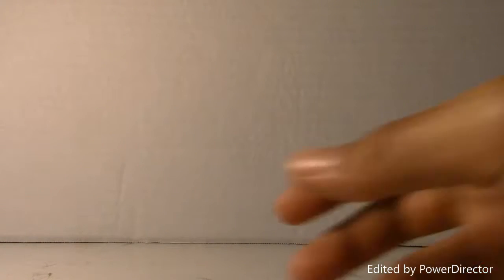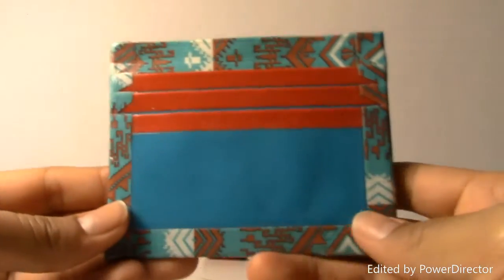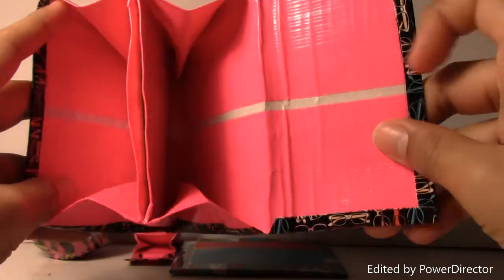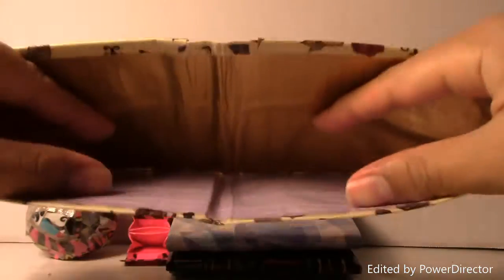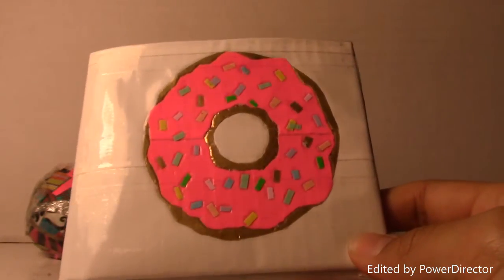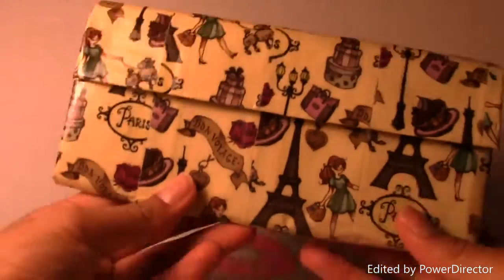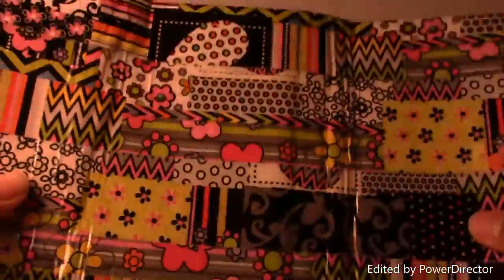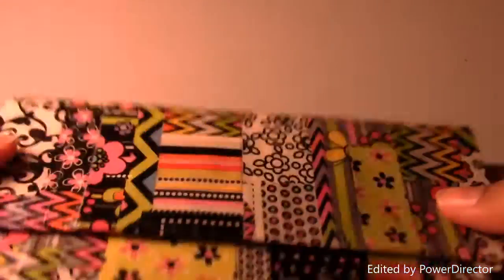MY INSTA GOT HACKED (Craft Update 18)